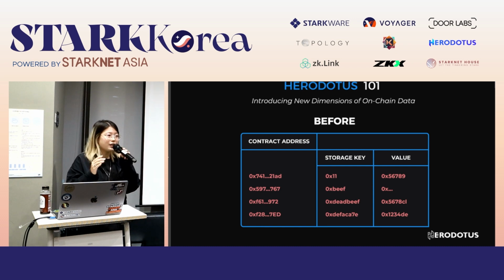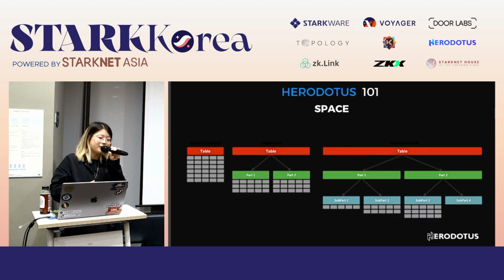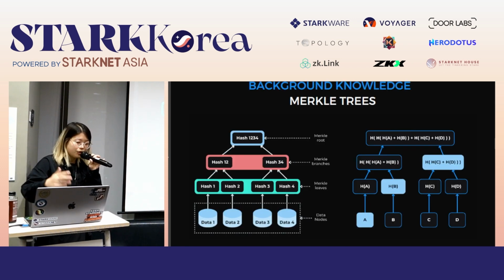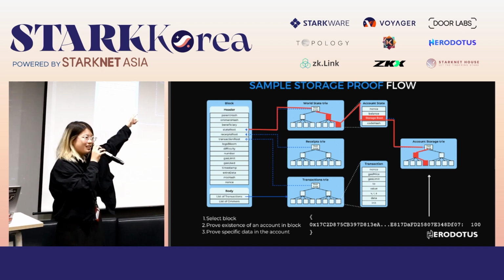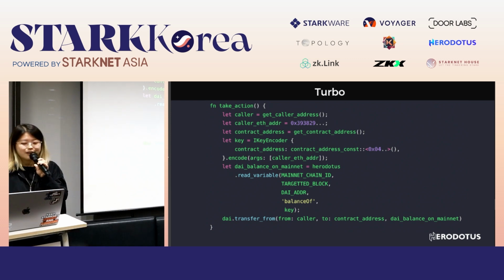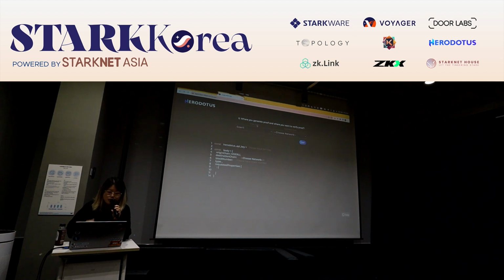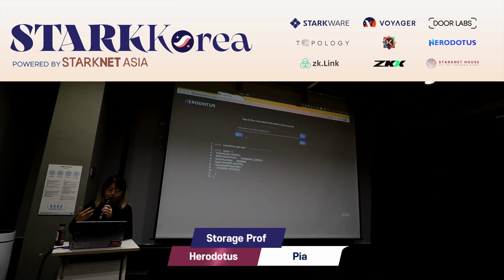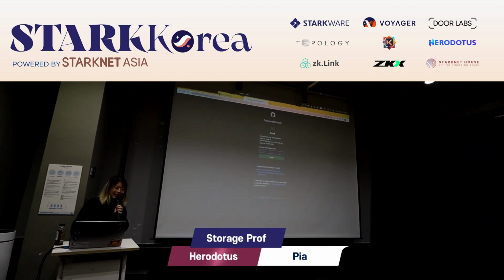Storage Proof - Pia | STARKKorea 2023